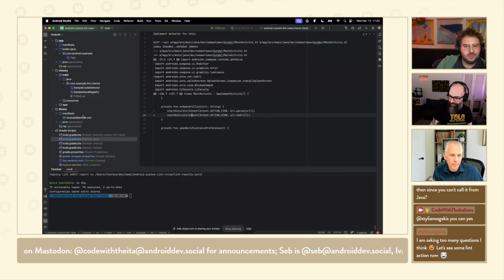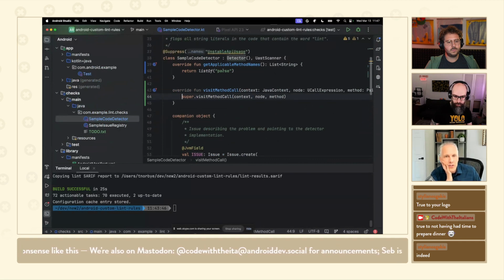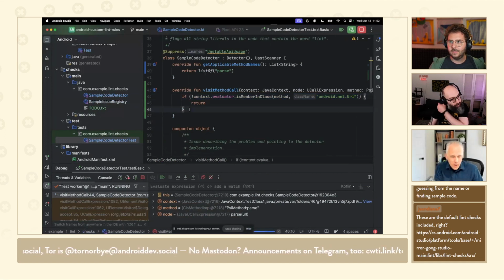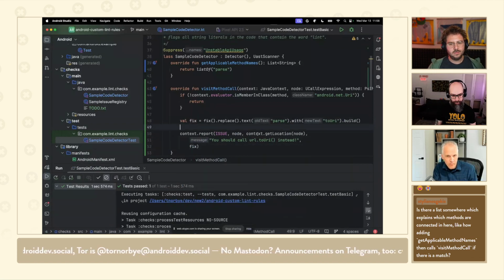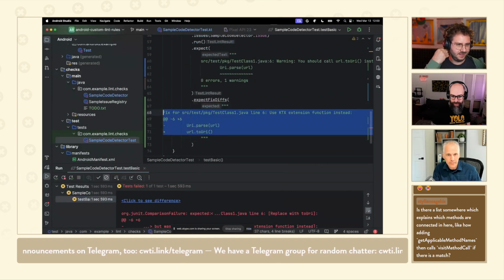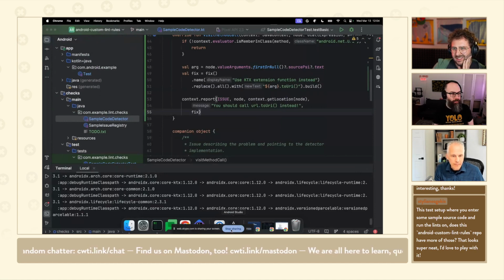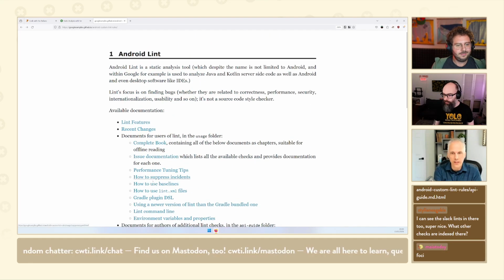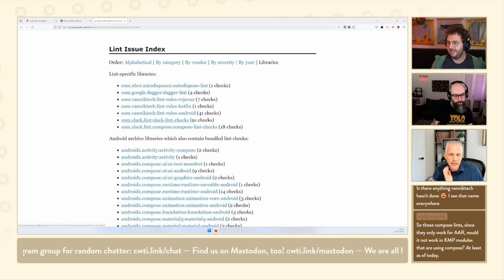Write an Android Lint check with Tor Norbye 🚀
Dive into the captivating world of Android development in this special episode, where we build a Lint check live on stream with the expertise of Tor Norbye. Uncover the intricacies of enhancing app quality and ensuring best practices with Android Lint, a vital tool for developers.